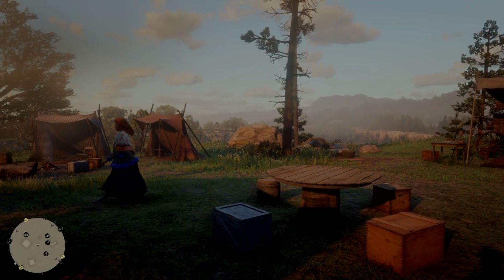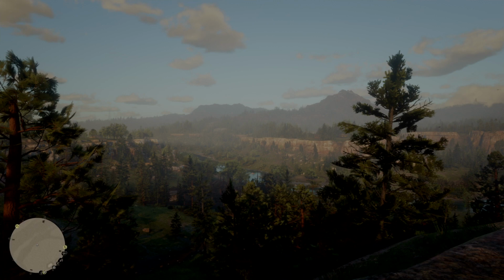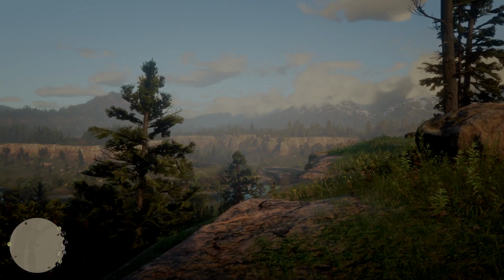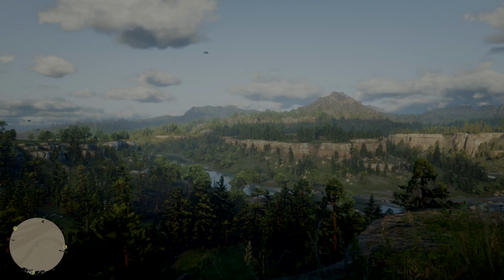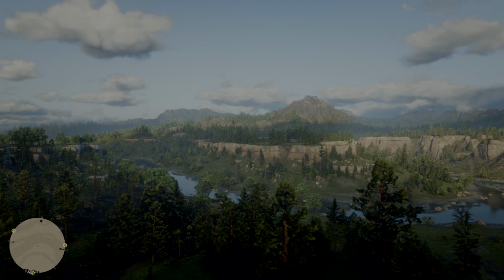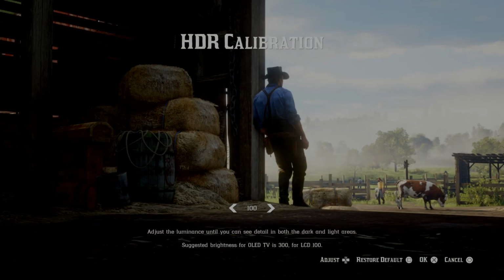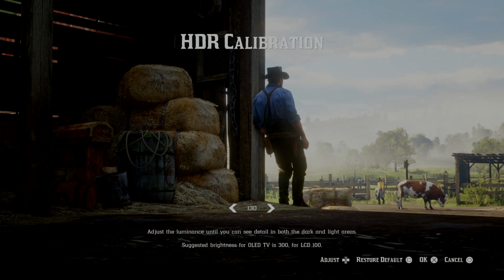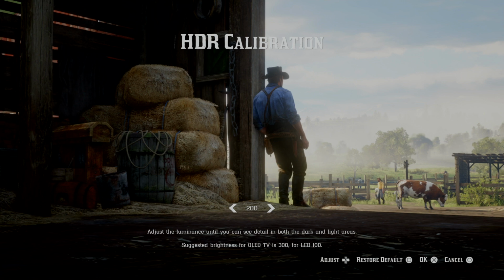Are HDR TVs any good? - Debunking Led TV and Games!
The Gaming industry is said to be cheating HDR Implementation (High Dynamic Range. So why buy a HDR 10 (HLG) Led TV?
Let us take a look at a major Game Entertainment release and its impact on HDR for the Masses - Did Rockstar Games Mask SDR as HDR for RDR2? -  Enjoyed the video? Hit 👍 "LIKE" 👍 -- Thank you! --

Hi there, im True Star! We make Daily Gaming Videos and have Lots of Fun too. 😏

► Best Prices 💷💴 Links*
Cheapest Games & Tech
HDRTV TRUEHDR Subtitles and closed caption video for Hard of Hearing and Deaf people.

Red Dead Redemption 2 is a Western-themed action-adventure video game developed and published by Rockstar Games. Available for PlayStation 4 Pro and Xbox One X, it will be Later released on PC. The game is a prequel (set before) to the 2010 game Red Dead Redemption, and will be the third entry in the Red Dead series. Set in 1899 - it follows the story of outlaw Arthur Morgan, a member of the Dutch Van der Linde gang. The game has new features absent from the previous games. Characters can use a bow and arrow, dual wield revolvers, and using a canoe to cross waters. Wildlife and hunting in the game have improved dramatically.

Video uploaded & owned by TrueStarGaming *referral fee maybe paid (PG, Family Friendly + No Swearing)